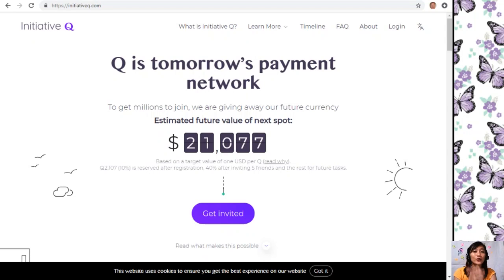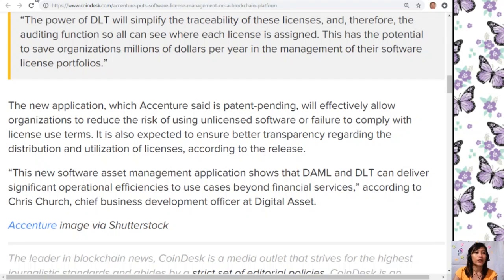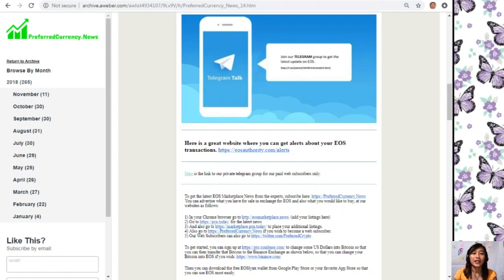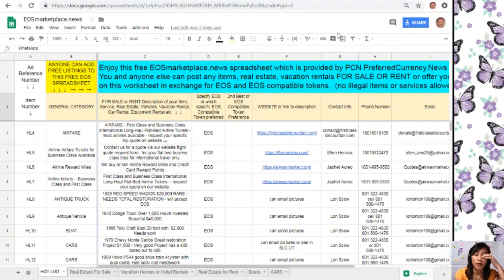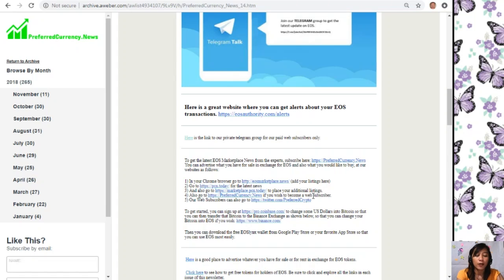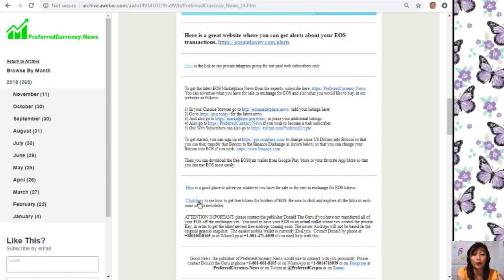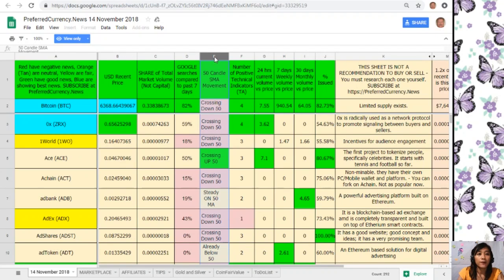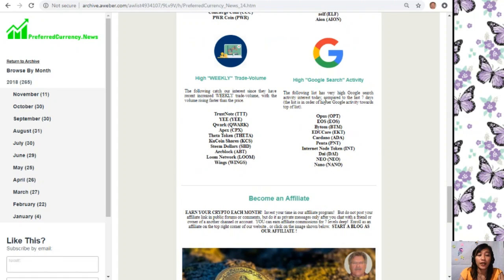Accenture Puts Software License Management on a Blockchain Platform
Initiative Q is building a new payment network and giving away significant sums of their future currency to early adopters. It’s by invite only and I have a limited number of invites. My personal invite link:

(add your listings here)
for the latest news
to place your additional listings.